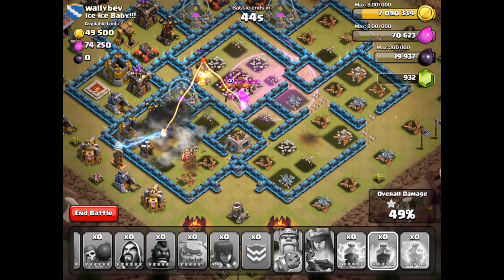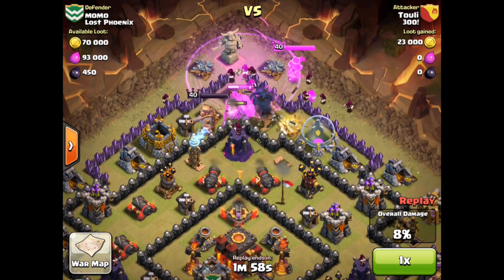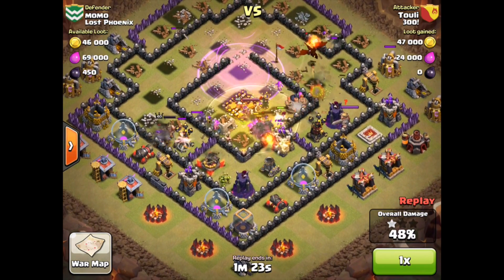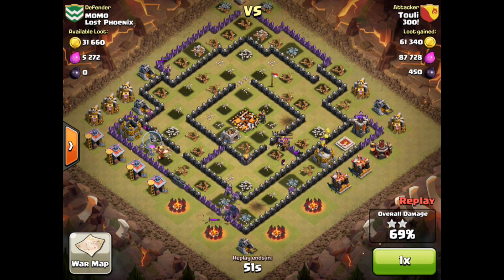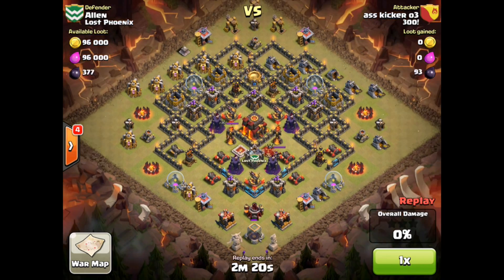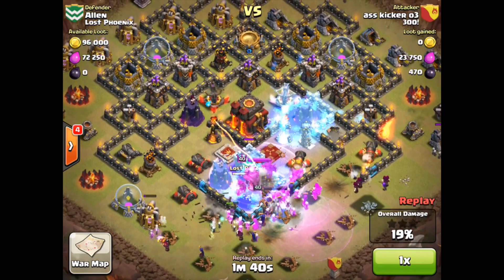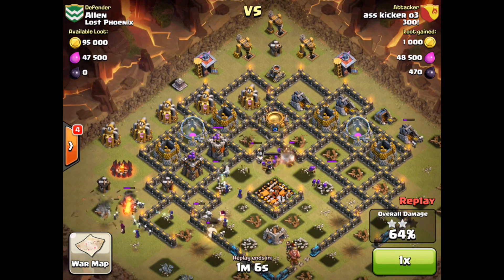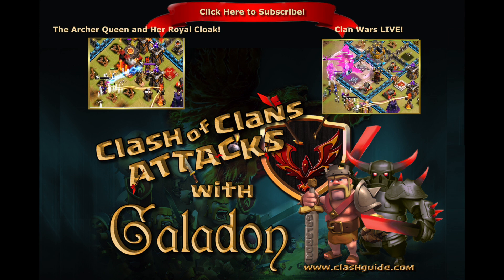Clash of Clans - Three Starring Town Hall 10 Villages! Episode 102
present another exciting episode- three star attacks on Town Hall 10 villages! Tips to improve your attacking! Special thanks for helping make Clash of Clans Attacks one of the fastest growing Clash YouTube channels!

Thank you for checking out Clash of Clans Attacks- your complete source for all things Clash of Clans! Replays, game play, and tutorials galore to help improve your gaming experience and make you a better Clasher! Everything Clash of Clans related is here: Farming tips, trophy hunting strategies, Silver, Gold, Crystal, Master and Champion strategy as well as lower levels, including TH3, TH4, TH5, TH6, TH7, TH8 and coming soon, TH9 (and of course TH10)!

Check out base layouts and analysis, troop compositions, attack strategies, including dealing with traps, bombs, mines, Teslas, the Barbarian King and Archer Queen, and any possible troop in the Clan Castle! Also, learn to attack effectively with everything from the Archer and Barbarian to PEKKA , Balloon, Wizard, Witch, Wall Breaker, Minion, Hog Rider, Healer, Valkyrie (yes even her), Dragon and Goblin! Attack strategies include: GoWiWi, GoWiPe, Barch, BAM, Balloonion, and every combination you can imagine- or suggest!

I read ALL of the comments, and am always open to suggestions to help me make the channel better, and ideas for future episodes- and iTunes and Google Play giveaways are ALWAYS happening!

All songs licensed through Sean Spruiells Entertainment, licensing documentation on file with YouTube.